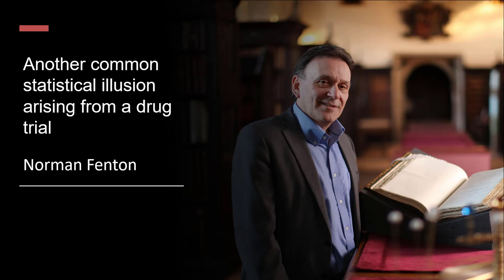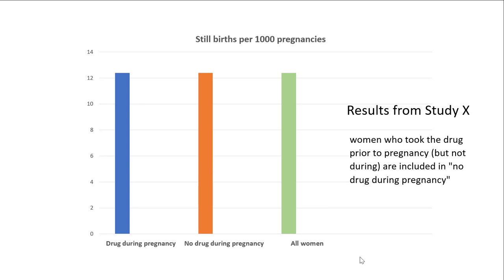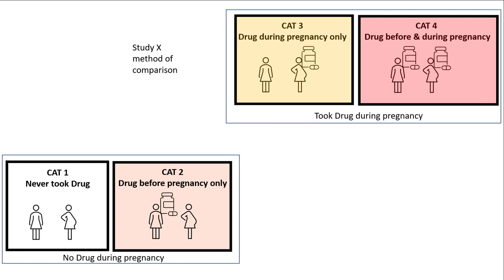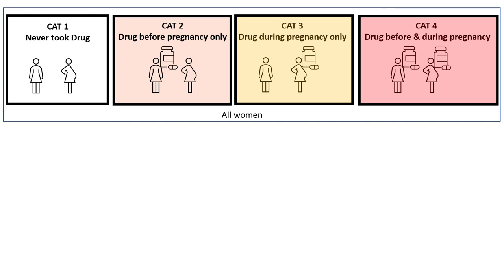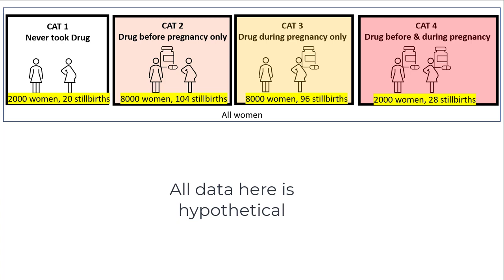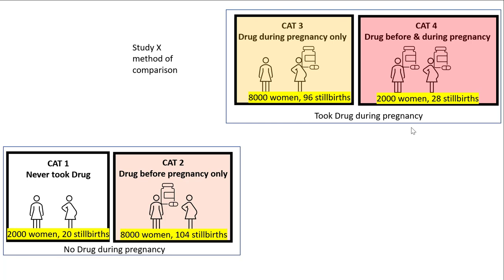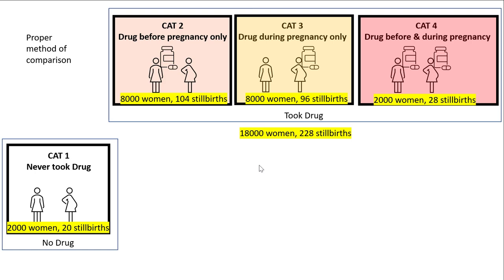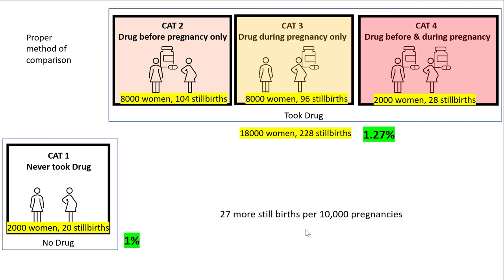Another common statistical illusion arising from a drug trial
In a previous video I showed how easy it is to create a statistical illsusion showing high efficacy rtae for a drug even if it has no effect at all. In this video I show a different statistical illusion whereby a hypothetical drug that is definitely not safe for pregnant women may inevitably be shown to be safe because of a simple 'trick' in the way the data is handled. This example is inspired by a recent real study. Because of youtube censorship rules I cannot say what it is but people can find out from my twitter feed and blog